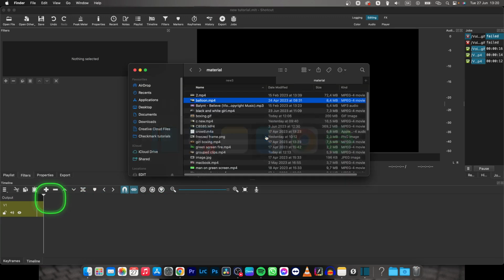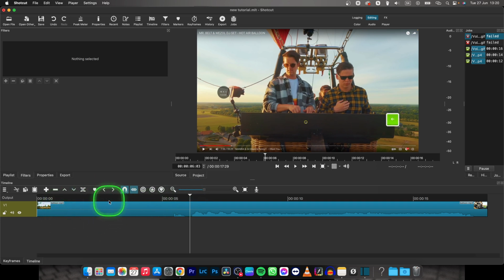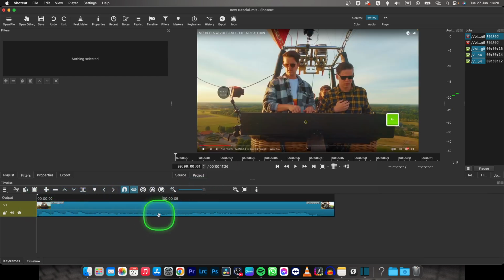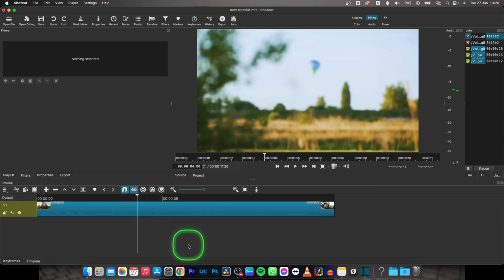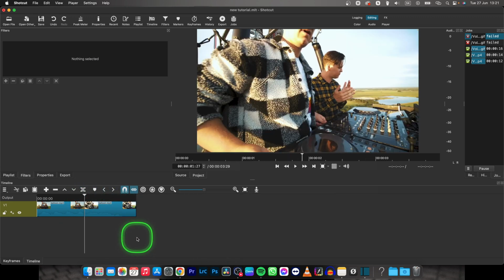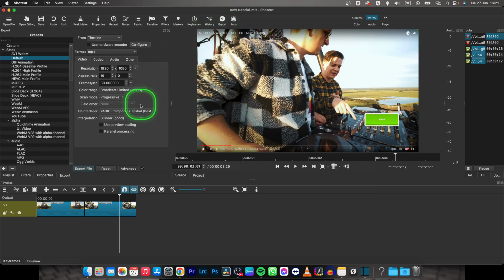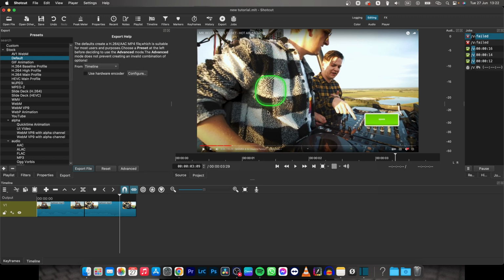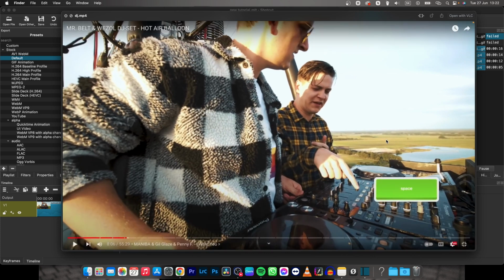How To Cut Part Of a Video in Shotcut | Trimming and Removing Unwanted Sections | Shotcut Tutorial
Welcome to our tutorial on how to cut a part of a video in Shotcut! In this video, we'll show you how to trim and remove unwanted sections from your videos using Shotcut, a versatile and free video editing software. Cutting parts of a video is essential for removing mistakes, eliminating irrelevant content, or creating concise and engaging videos. Learn how to use Shotcut's timeline and trimming tools to precisely select the section you want to remove, and then easily delete or separate it from your main footage. We'll also provide tips on maintaining smooth transitions and ensuring a seamless flow between the remaining clips. By the end of this tutorial, you'll have the skills to confidently cut out specific parts of your videos in Shotcut and refine your video editing process.

Shotcut Tutorial: Mastering the Art of Video Cutting
Step-by-Step Guide: How to Cut Parts of a Video in Shotcut
Shotcut Video Editing: Trimming and Removing Unwanted Sections
The Ultimate Shotcut Video Cutting Tutorial: Refining Your Edits
Shotcut 101: How to Trim and Remove Specific Parts of a Video
Precision Cuts: Mastering Video Editing in Shotcut
Perfecting Your Edits: Techniques for Seamless Video Cutting in Shotcut - Tutorial and Tips
Shotcut Video Cutting Essentials: Techniques for Streamlined Edits
From Lengthy to Concise: Mastering Video Cutting in Shotcut
Elevate Your Video Projects: Mastering Video Cutting in Shotcut